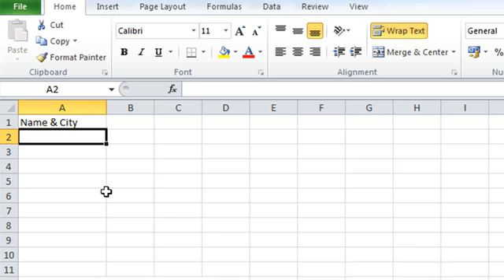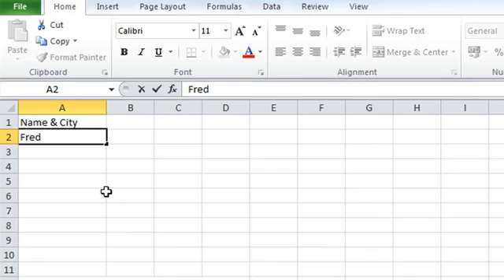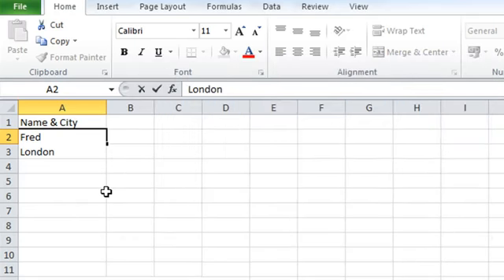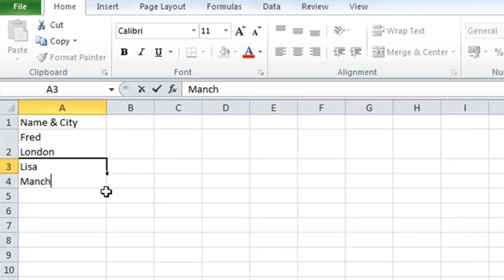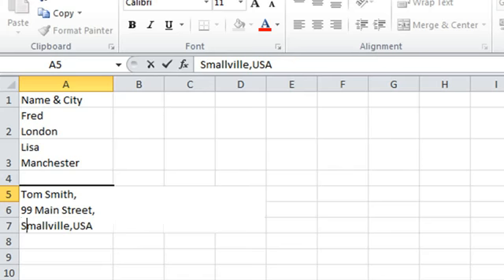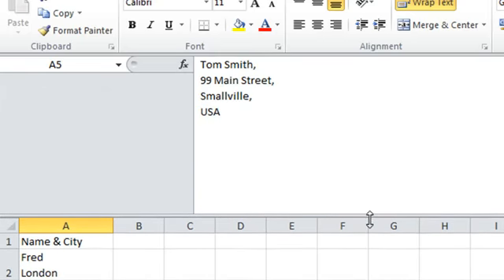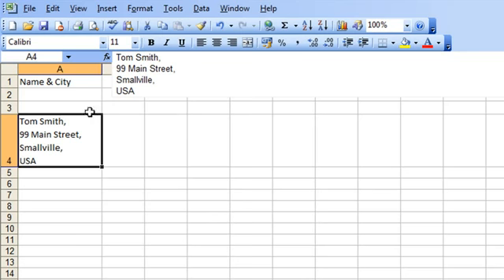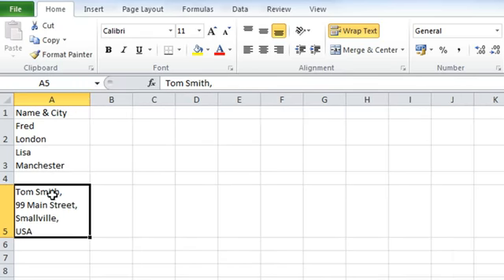Excel Tip #001 Create New Line In Excel Cells Microsoft Excel 2010 2007 2003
Tutorial for Create New Line In Excel Cells
Microsoft Excel 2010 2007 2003